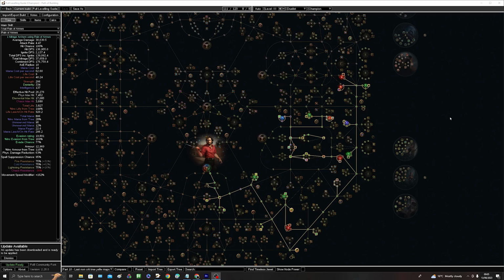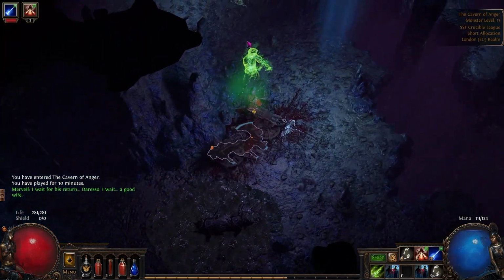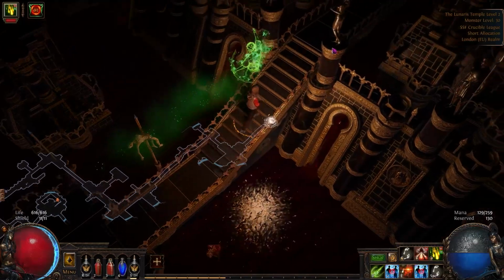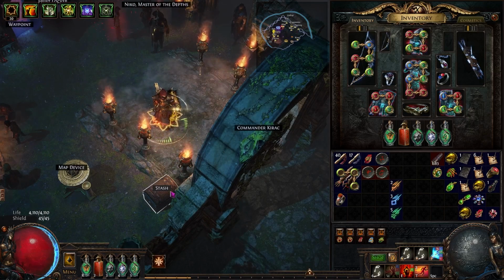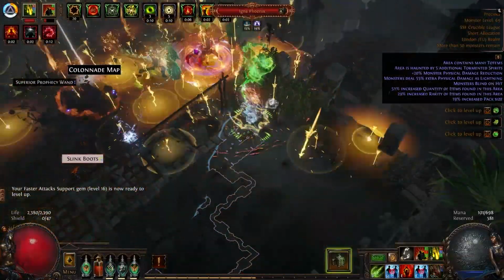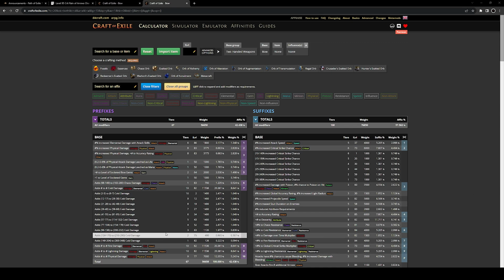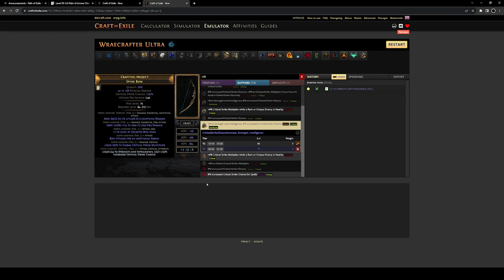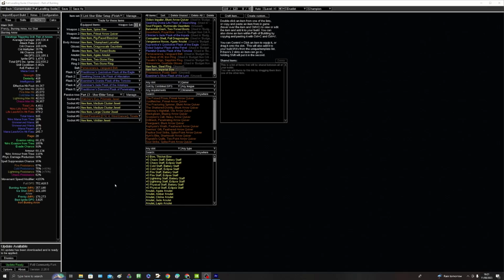How to Level and Gear up Rain of Arrows Champion Path of Exile 3.22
This guide covers off how to level and gear the build to get your first 2 voidstones and clear your atlas. There will be a further video on how to craft gear and a final video on my plan for early Atlas Tree

You do not have to switch your ballistas to Manaforged arrows if you do not want to lose the single target on bosses. This is just something I do as I hate having to constantly put ballistas down and in tough content they often die straight away anyway

00:00 Intro
00:36 How to Progress the Campaign
10:53 Key info on upgrading your Bow
11:48 Use your crafting Bench
12:30 Early Map Upgrades
15:36 Switching to Crit Version (Level 85)
18:15 How to Craft your first Crit Bow
24:31 Do I need this expensive gear to Kill Uber Elder & Maven?
25:37 Switching from Ballista to Manaforged Arrows

(This is work in progress, so come back and grab the updated POB on league start)

Written Guide (The end game stuff is still missing but the rest is good to go)
Crafting Guide: Coming Soon
How to Earn Currency: Coming Soon

Follow 3.22 Bow Levelling and Bow Early Mapping

Vendor Regex: g-g-r|g-[gr]-g|r-g-g|g-g|nne|rint
(Copy and paste this into act 1 & 2 vendor windows)